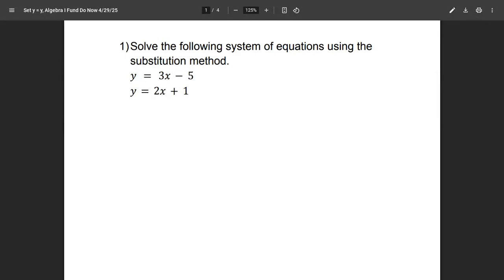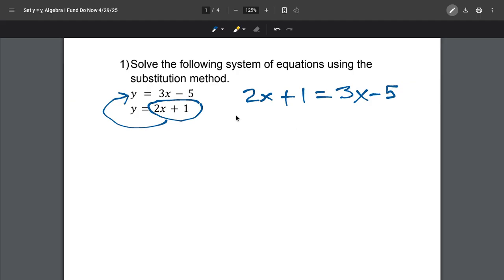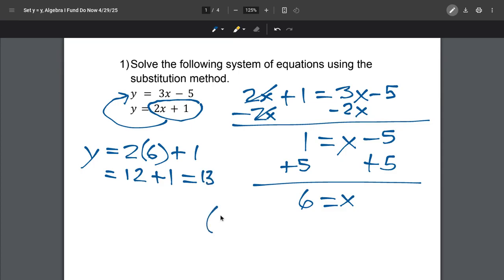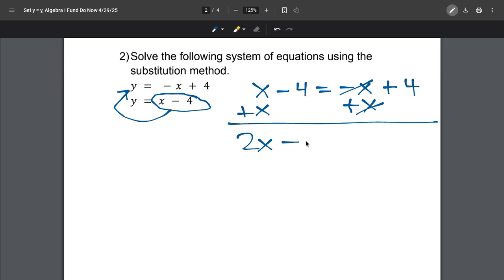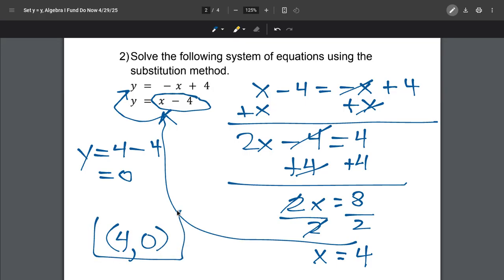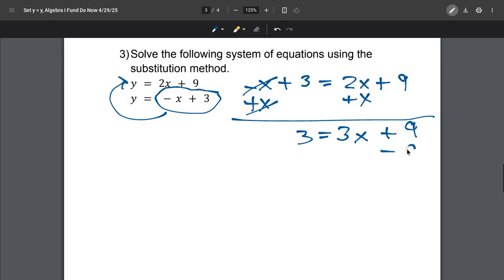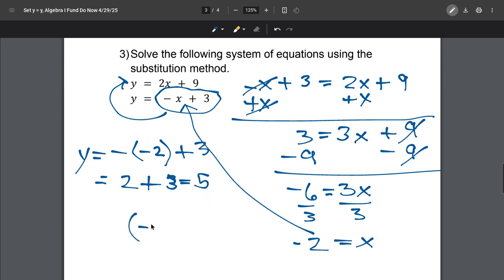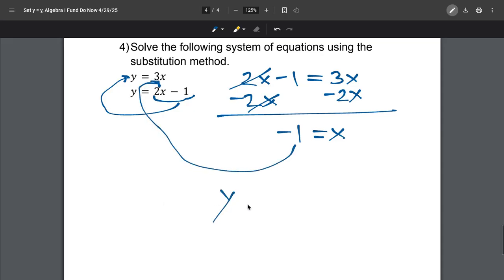y = y method of solving system of equations, Algebra 1 Fundamentals Warm Up (4/29/25 Do Now)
In this video, I show you how to use the substitution method to solve a system of equations. These are problems for my Algebra 1 fundamentals class warm up.